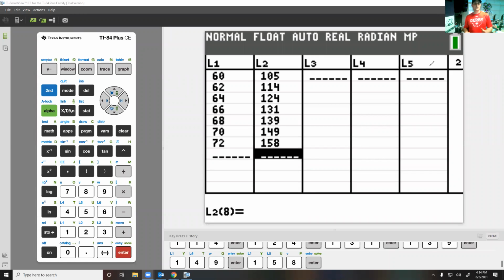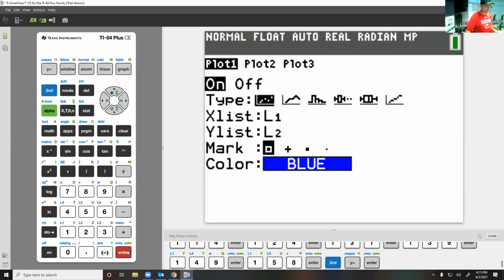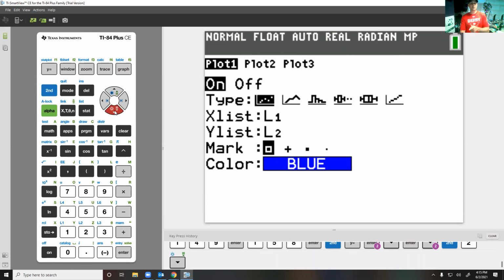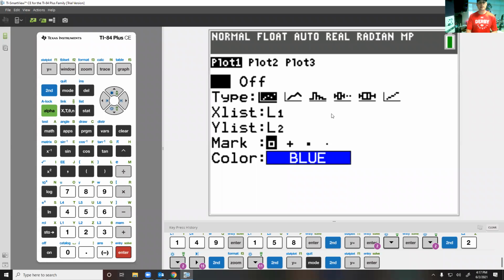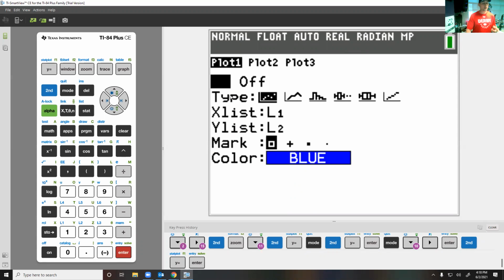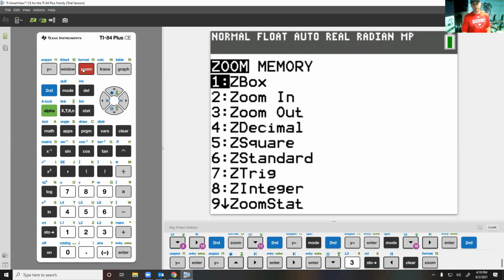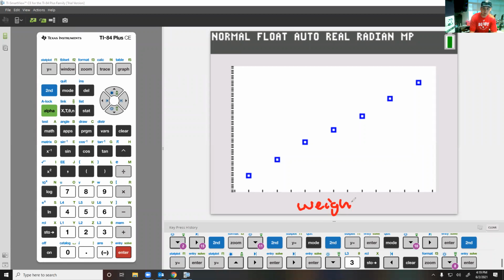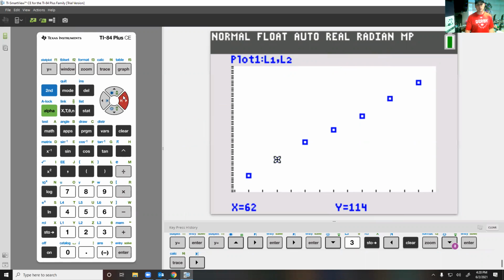Creating a Scatter Plot on graphing calculator